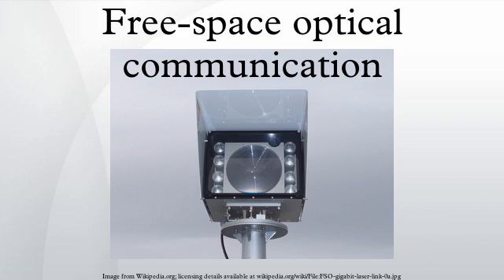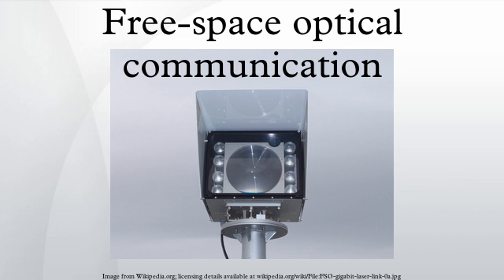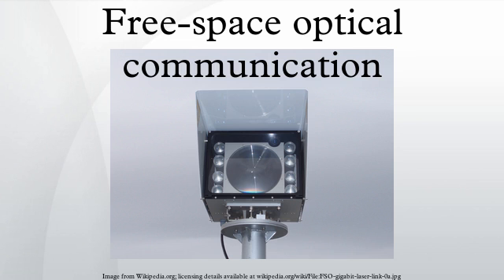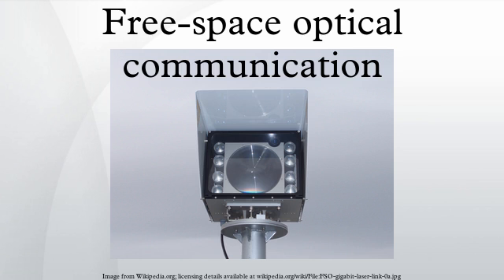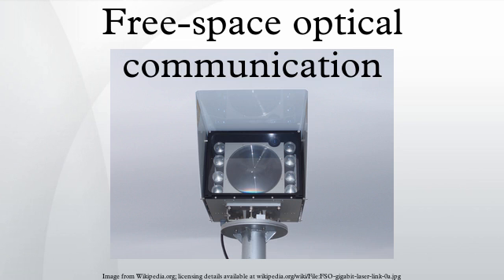Free-space optical communication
Free-space optical communication is an optical communication technology that uses light propagating in free space to wirelessly transmit data for telecommunications or computer networking. "Free space" means air, outer space, vacuum, or something similar. This contrasts with using solids such as optical fiber cable or an optical transmission line. The technology is useful where the physical connections are impractical due to high costs or other considerations.